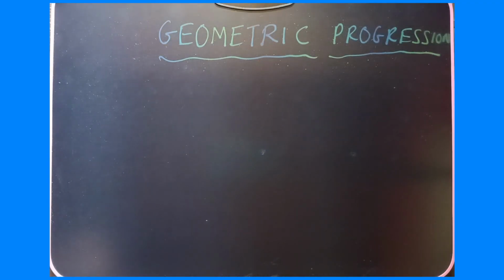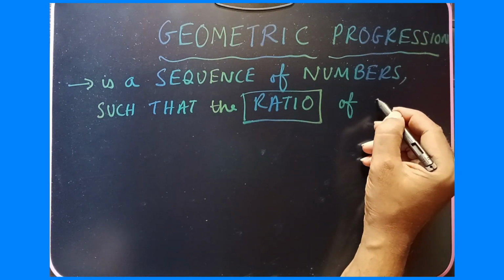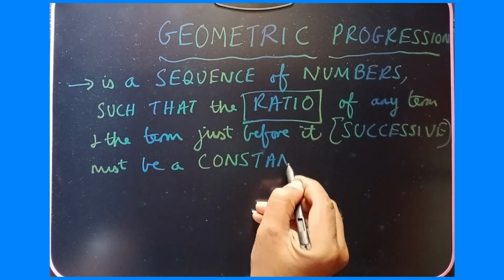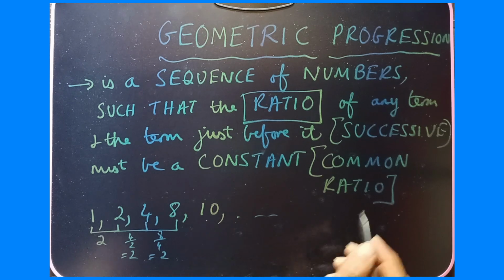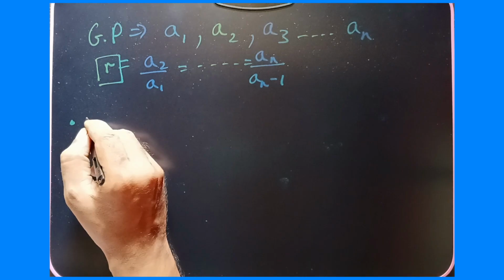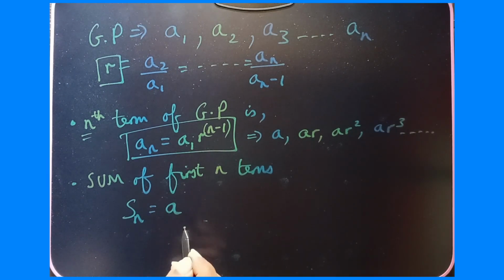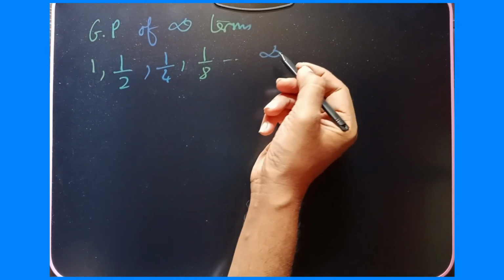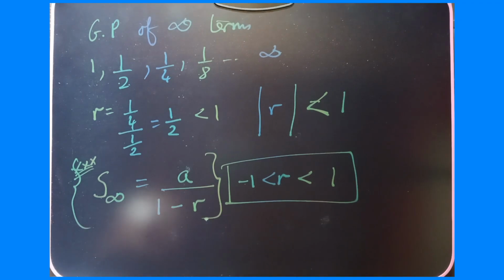Geometric Progression Explained | Class 11 Physics | NEET Preparation | Units & Measurements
Understand Geometric Progression (GP) in Class 11 Physics under Units and Measurements – Basic Mathematics.
This NEET-focused session covers the definition, formula, and concept of common ratio, helping you build strong mathematical reasoning for Physics problems.

Meaning and structure of Geometric Progression

Formula for nth term and sum of GP

Common ratio and its significance

Quick NEET-style problem examples

🎯 Ideal For

Class 11 students mastering Physics fundamentals

NEET aspirants revising mathematical tools for Physics

Learners aiming for conceptual clarity and speed